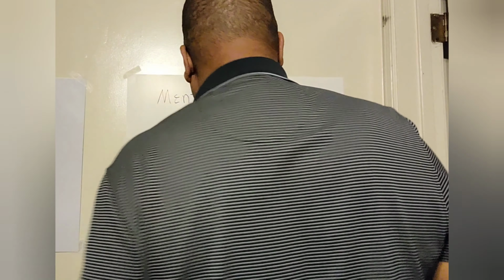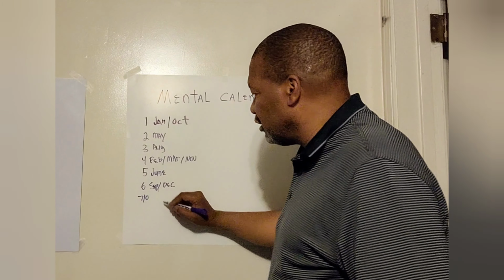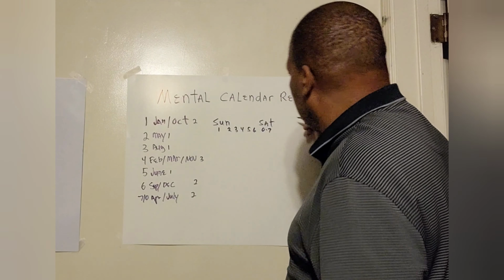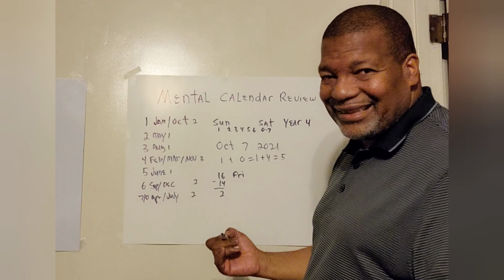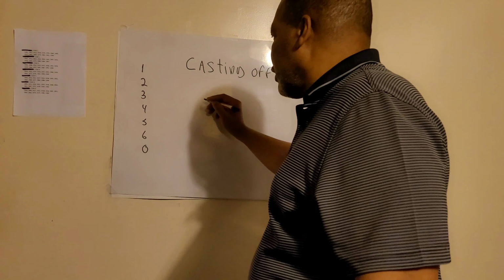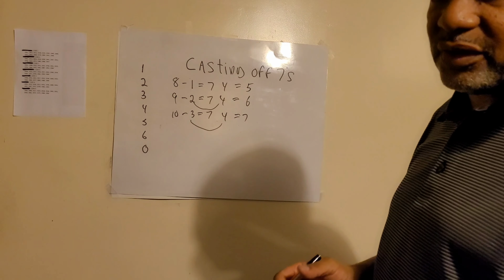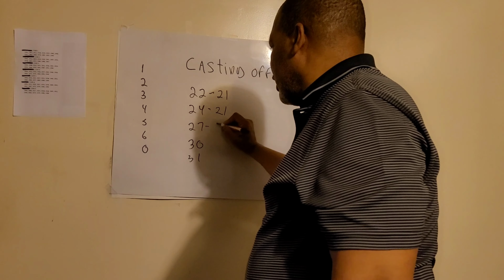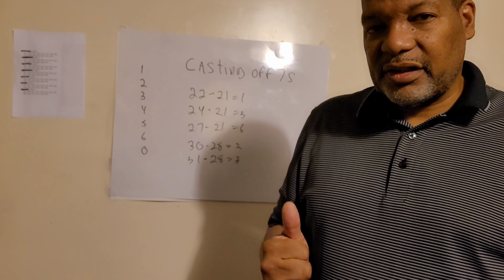Mental calendar review. Make the most of your new skill.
In this video you will be able to use what you learned in the previous video on the use of the mental calendar. This is your chance to practice and master the technique of the mental calendar.  What a wonderful and easy to learn skill.  Music: One More Dance
Musician: Arulo